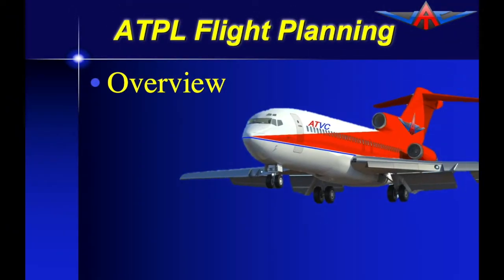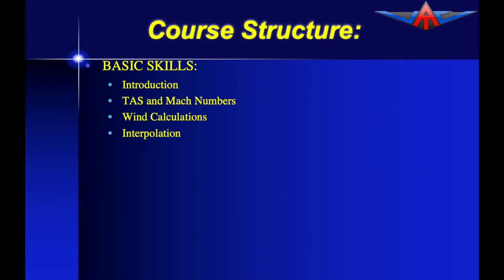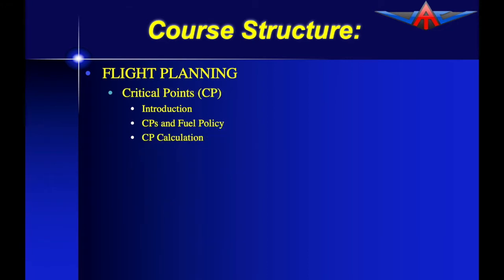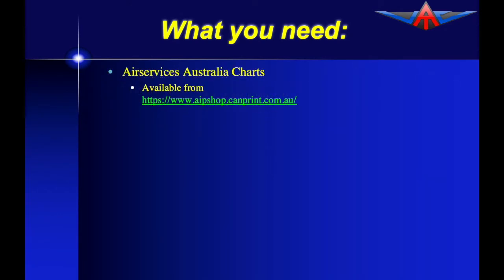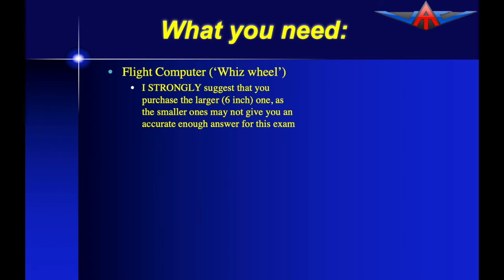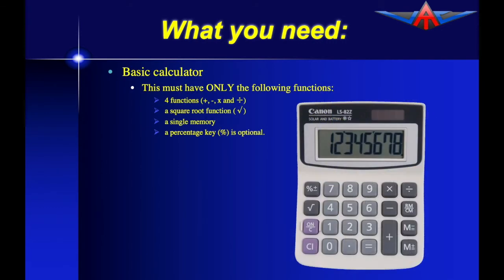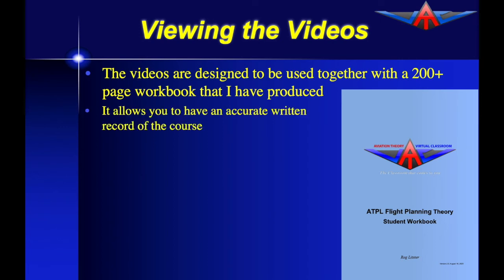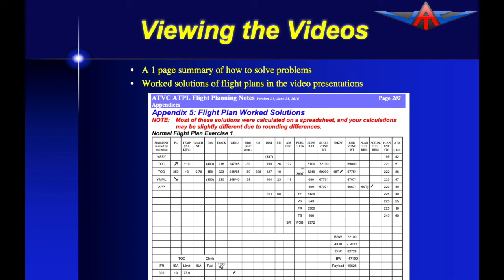Introduction to ATPL Flight Planning course video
This is a short video introducing the ATPL Flight Planning course that is now available. The format of the course is a series of videos, followed by lots of practice exam questions to help prepare for the Australian ATPL Flight Planning exam.

Online video ATPL course at your own pace, details available at: atvc.com.au